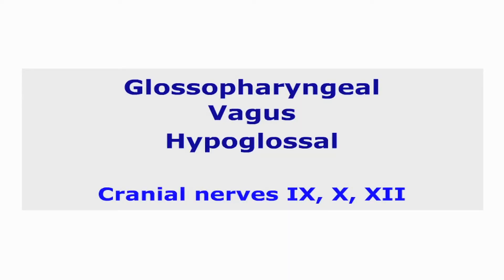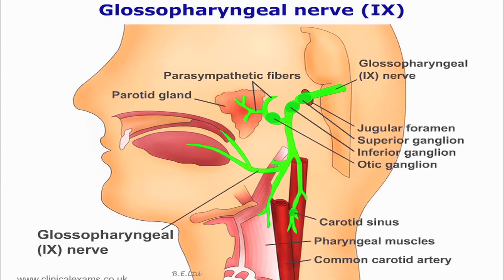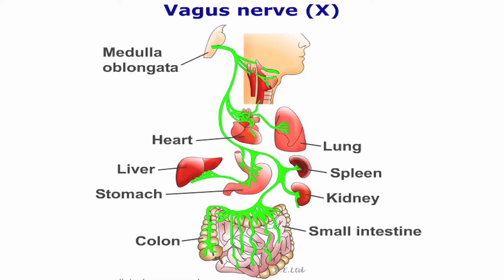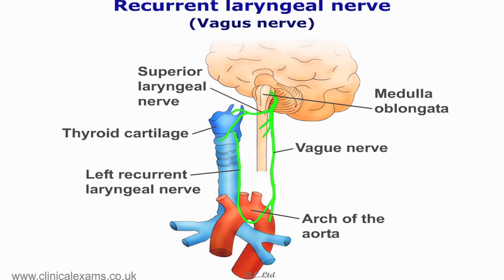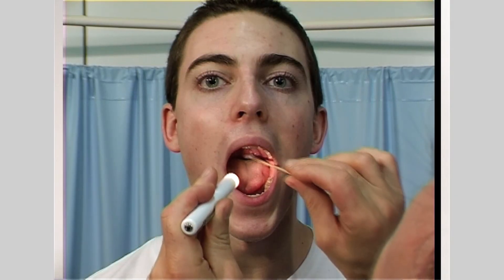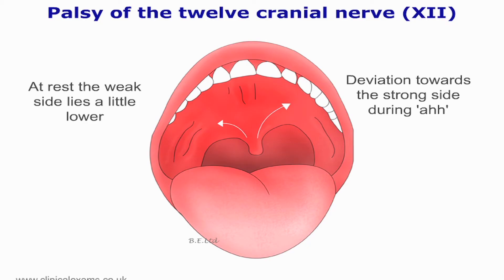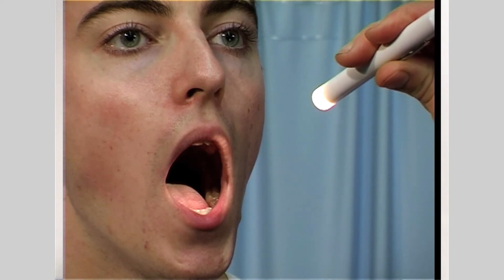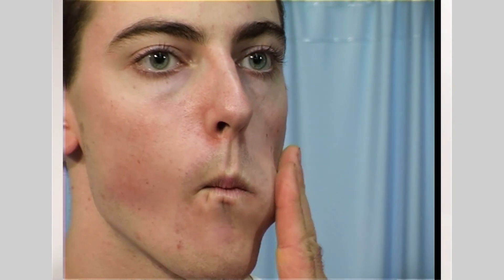Glossopharyngeal, Vagus, Hypoglossal nerves examination - Cranial nerves 9, 10, 12